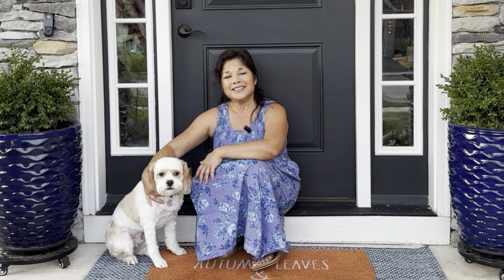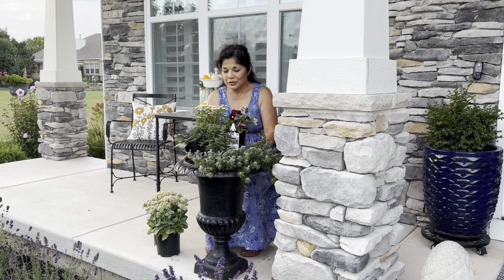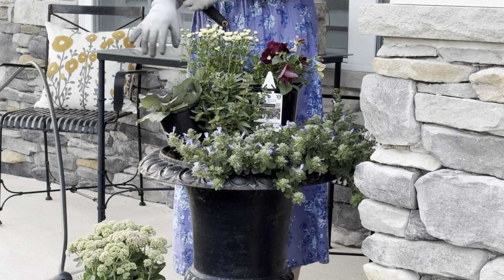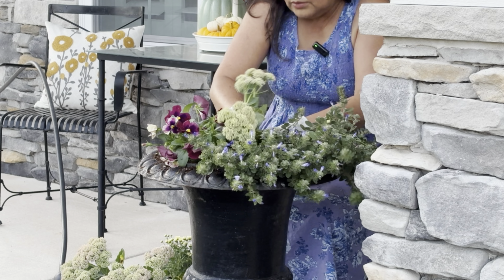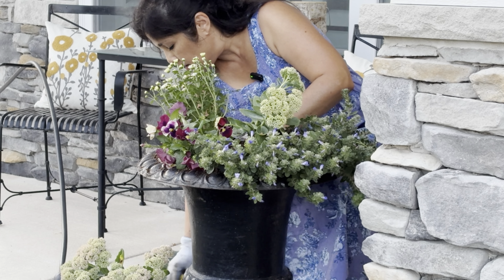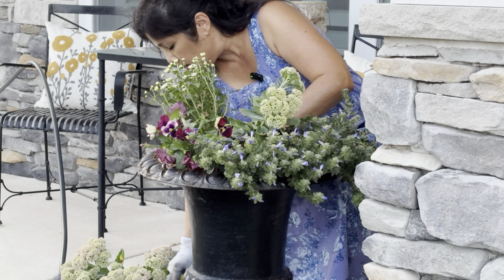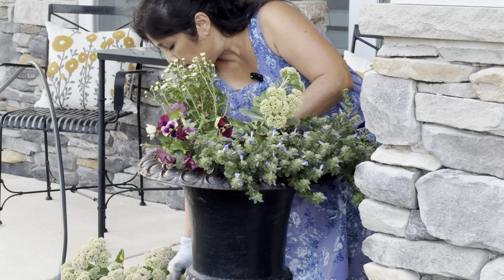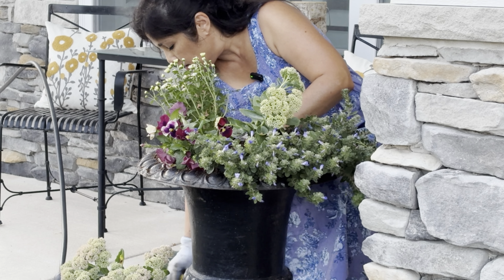Planting Fall Containers (Container FAIL, Roses in Bloom & New Shelves for the Greenhouse)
It was another scorching 90 degree weekend! I planted up my front porch containers/urns for the fall season. My David Austin & Heirloom Roses are happily blooming! My husband made beautiful shelves for the greenhouse, so you'll get a peak at those in this video. Thanks for joining me!